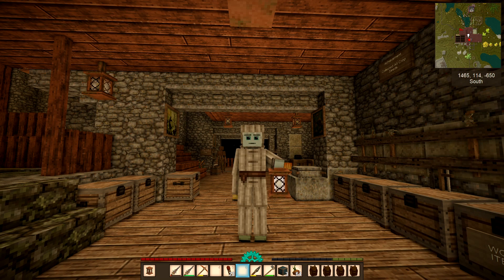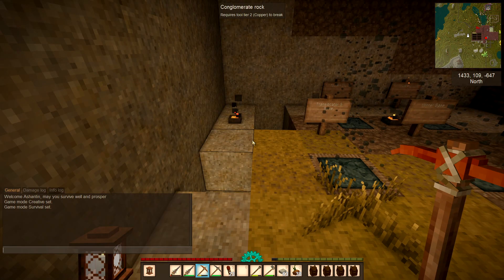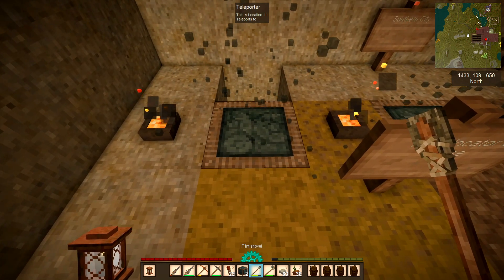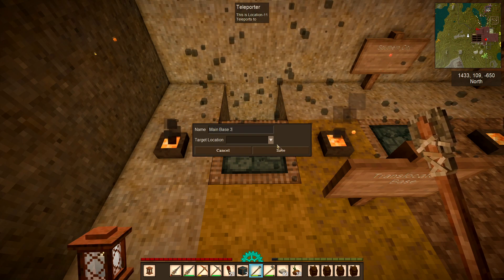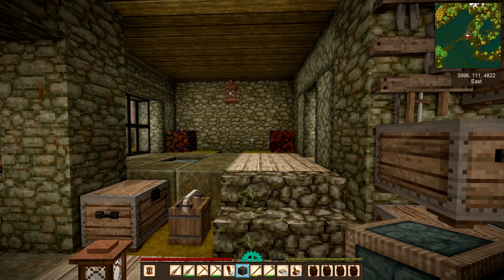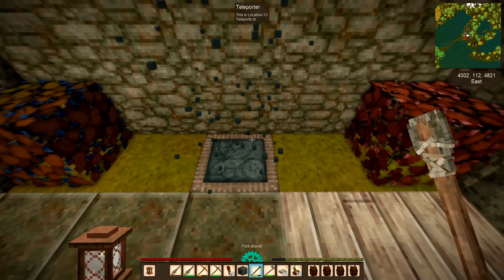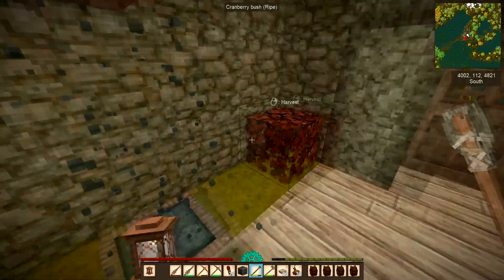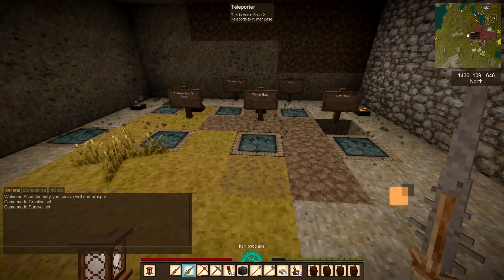Vintage Story 1.13.4 Tutorial 43 How To Set Up Teleporters